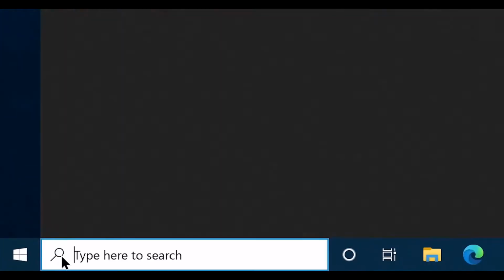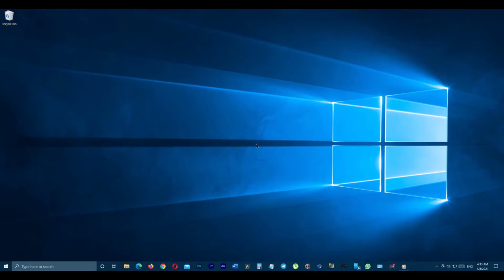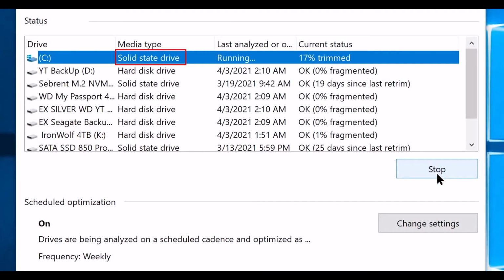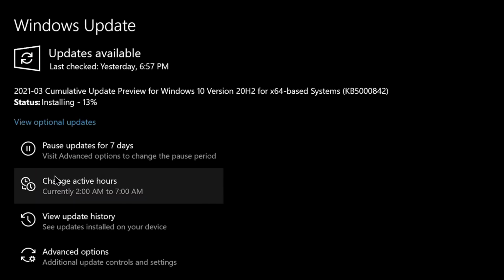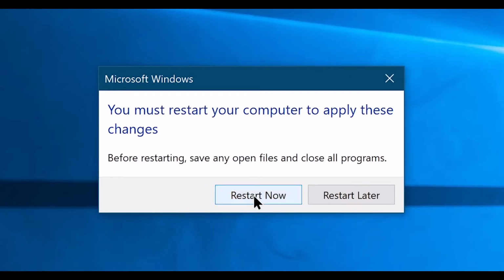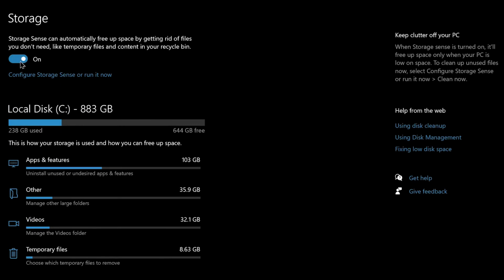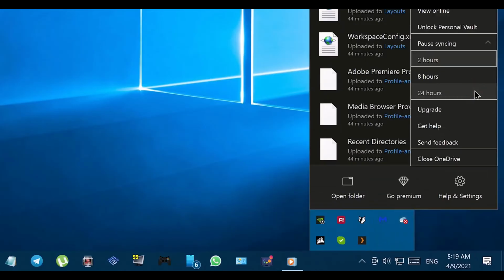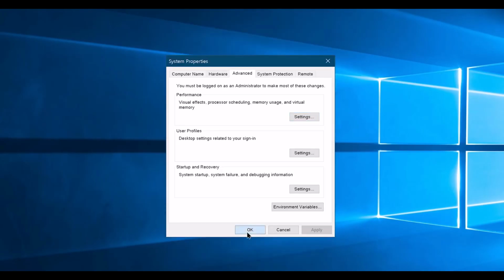How to Speed Up Your Windows 10 Performance || Make your PC faster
How to make PC faster. Best setting to make your PC faster. Increase speed of your PC.

thankyou